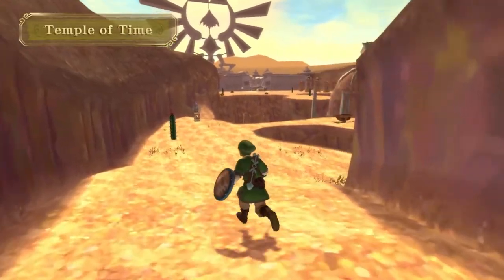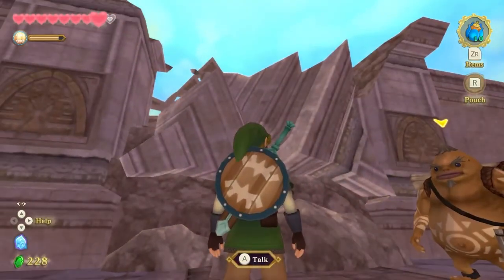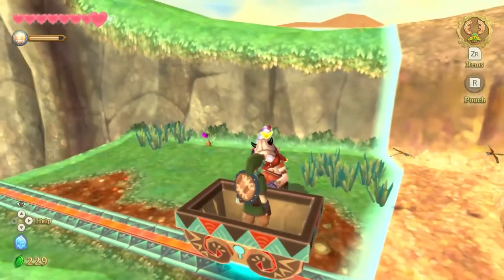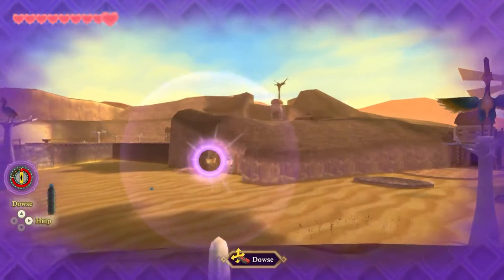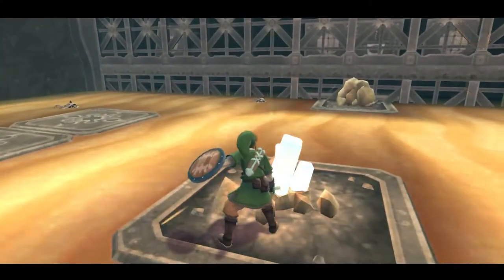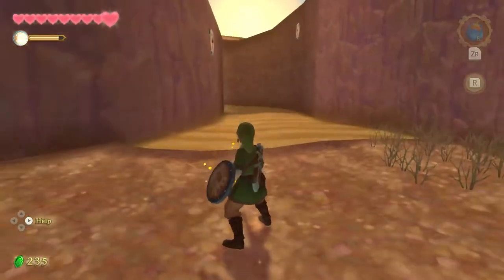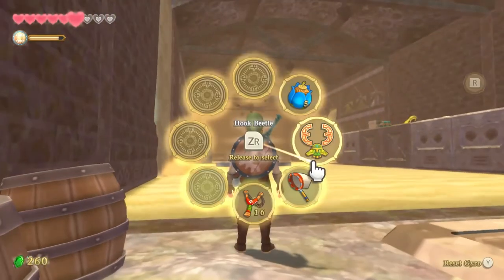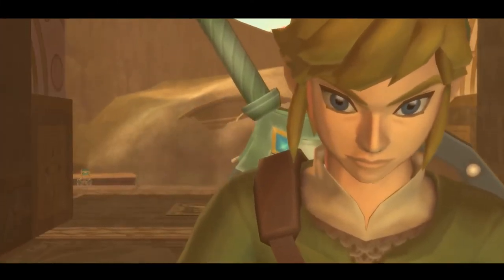The Legend of Zelda: Skyward Sword HD #9: Temple of Time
We make our way to the Temple of Time but it's blocked off.  So we need to enter the Mining Facility to get there.  But we need to activate 3 Power Generators to enter.  Ugh.

It is the HD remake of the most divisive game in the franchise.  We journey from above the clouds to the mysterious surface and face our destiny that will spawn many legends to come.  Does this version fix the problems of the original Wii version?  Join me and find out.

The Legend of Zelda: Skyward Sword is an action-adventure game developed and published by Nintendo for the Wii. The sixteenth mainline entry in The Legend of Zelda series, it was released worldwide in November 2011. The game was re-released digitally on the Wii U eShop in September 2016 to celebrate the series' 30th anniversary.

Taking the role of series protagonist Link, players navigate the floating island of Skyloft and the land below it, completing quests that advance the story and solving environmental and dungeon-based puzzles. The original mechanics and combat, the latter focusing on attacking and blocking with sword and shield, are reliant on the Wii MotionPlus peripheral. Skyward Sword is the first game in the Zelda timeline, detailing the origins of the Master Sword, a recurring weapon within the series. Link, resident of a floating town called Skyloft, heads on a quest to rescue his childhood friend Zelda after she is kidnapped and brought to the Surface, an abandoned land below the clouds.

The Legend of Zelda: Skyward Sword HD, a high-definition remaster for the Nintendo Switch, was announced during a February 2021 Nintendo Direct stream. In addition to high-definition graphics, the game also now plays at 60 frames per second. It was released on July 16, 2021. A Joy-Con pair themed after the Master Sword and Hylian Shield from the game was released separately on the same date.